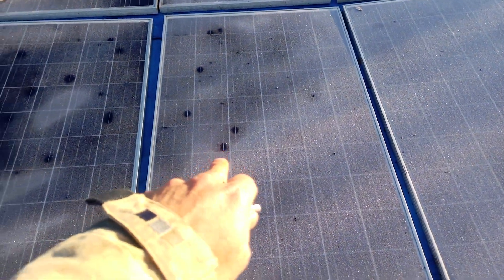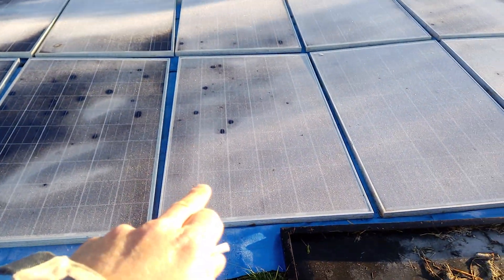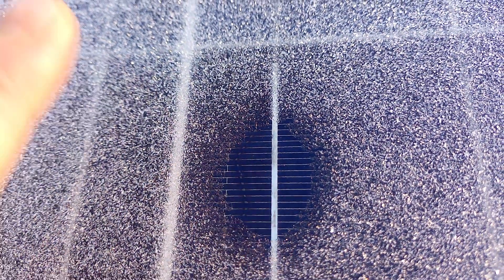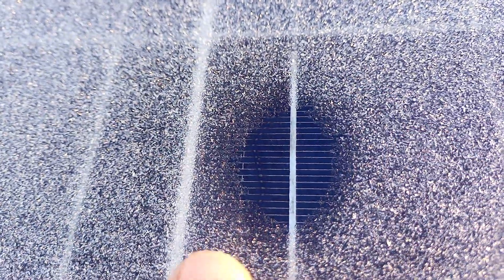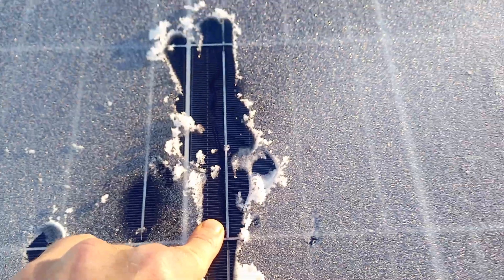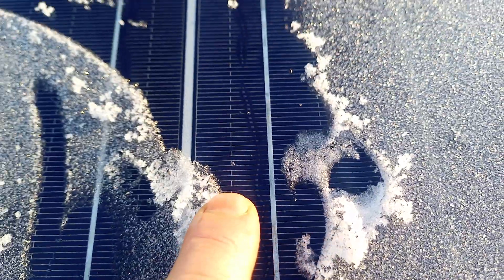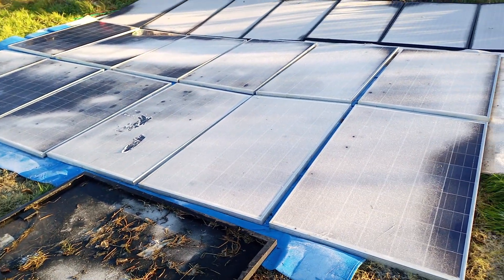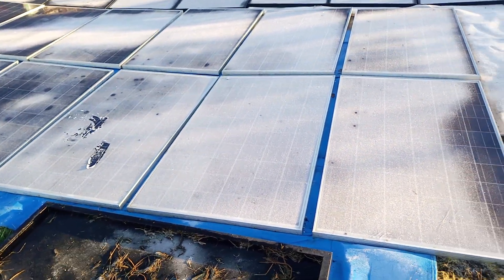Frosty Solar Panels & Hot Spots ⚡💥🔥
A frosty morning highlights the "Hot spots" and tracking marks on my creaky old solar panels.
How hot are these spots? How much internal resistance is there? How Bad is the degradation? How much longer will these give usable power?

I dunno, but there ya go lol.

  Just a thought... A quick defrost function like a heated rear screen on your car would be a great feature on solar panels in Northern Latitudes.

Cheers
Gaz